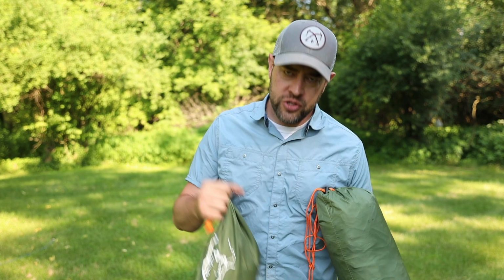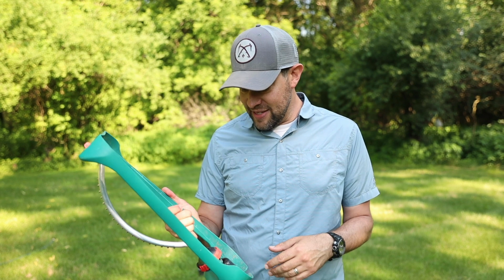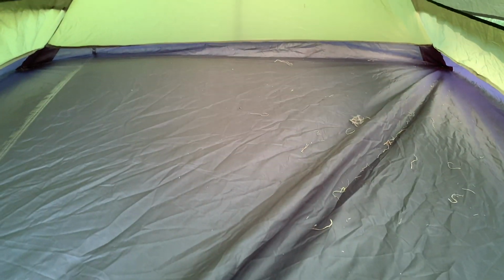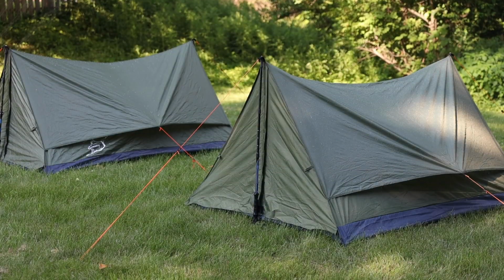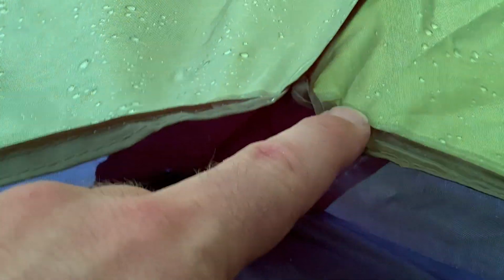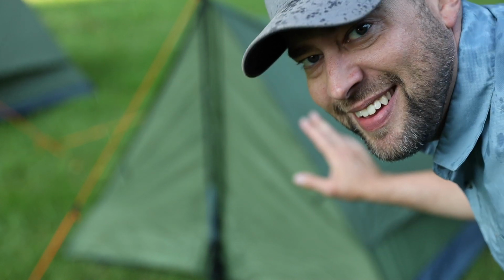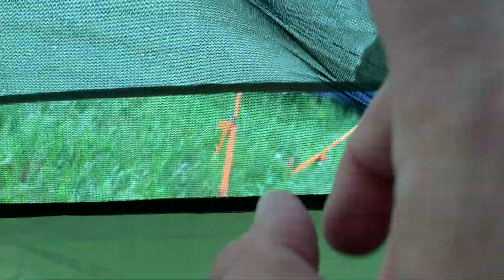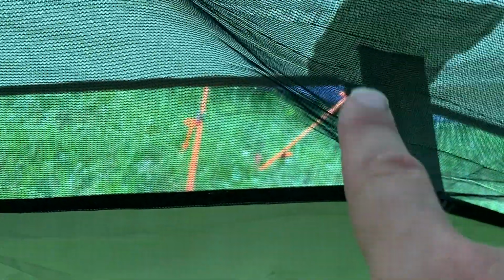River Country Products Trekker 2.2 VS The Updated Version - Will It Still Fail?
The River Country Products Trekker 2.2 tent is one of the most inexpensive tents on the market.  Recently, some of them have had serious issues with seam sealing and leaks.  I was able to test the original version on my last trip to the Back Hills during a large storm.  It failed miserably.  However, I reached out to the company and they sent me an updated prototype that is supposed to have fixed these issues.  Find out in the video if it was fixed.

WANNA HELP SUPPORT WHAT I DO?

COOK POT Evernew Titanium Pasta Pot
STOVE Soto Windmaster
SPORK Humangear Duo Spoon/Fork
FOOTPRINT Tyvek
DIRTY WATER BAG Cnoc Vecto
MY HAT

MY CAMERA GEAR:
MAIN CAMERA Canon EOS R
MAIN LENS Sigma 24mm-70mm F2.8 Art Lens
ND FILTER
TRAIL LENS
TRAIL MIC Rode Video Micro Mic
TALKING HEAD MIC Boya Lavalier Mic
TRIPOD Joby Gorilla Pod 3k
CAMERA CLIP FOR BACKPACK Capture Clip